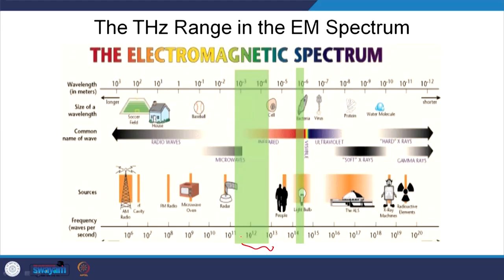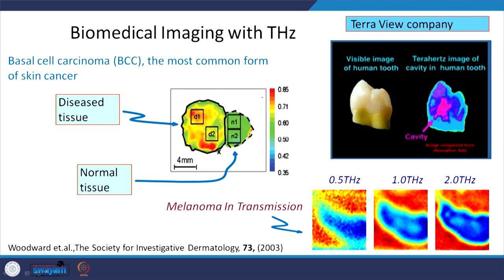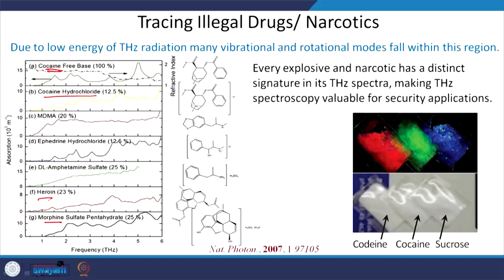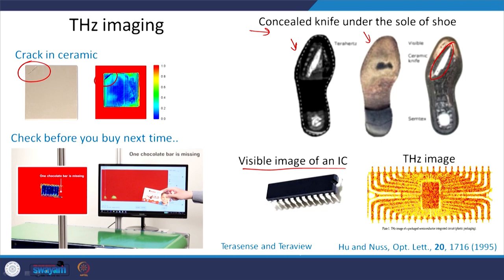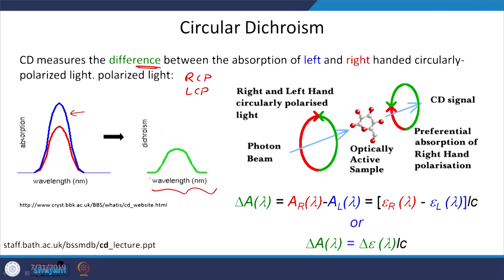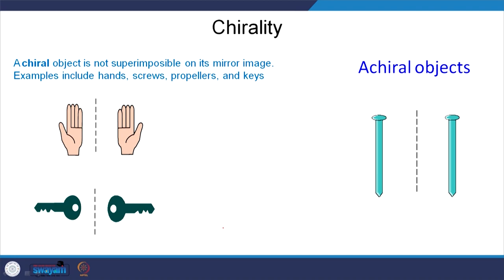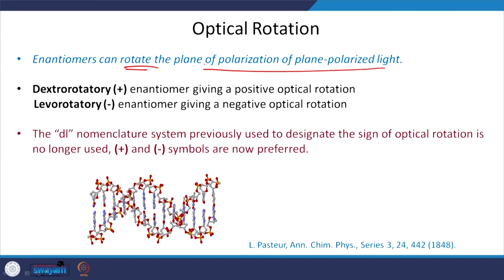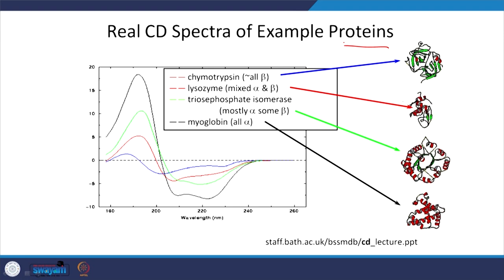Lecture 20: Terahertz Based Detection, Circular Dichroism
Basics of THz spectroscopy and its applications were discussed. Circular Dichroism was discussed for the analysis of bio-molecules.